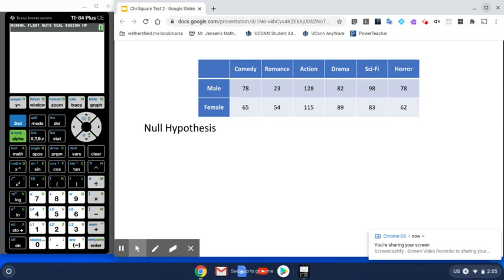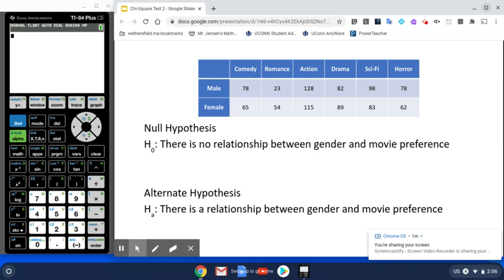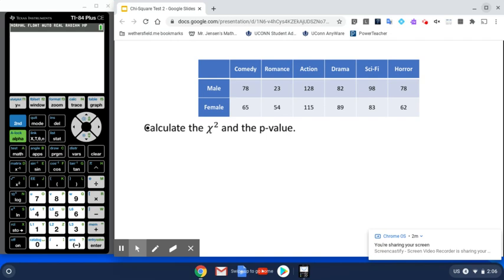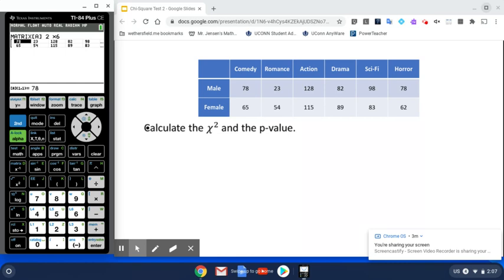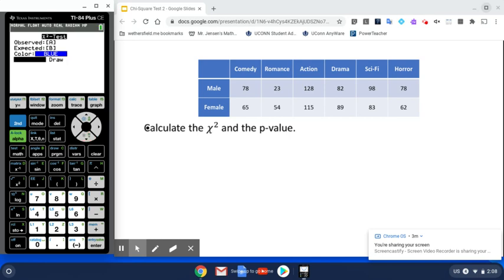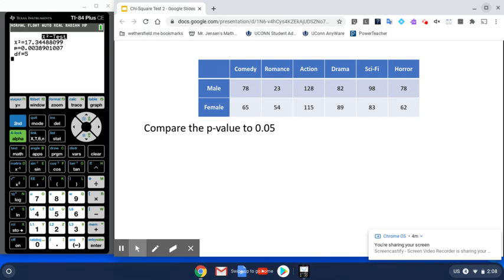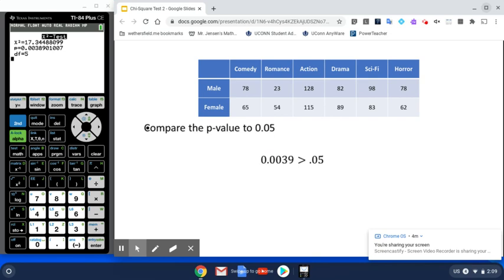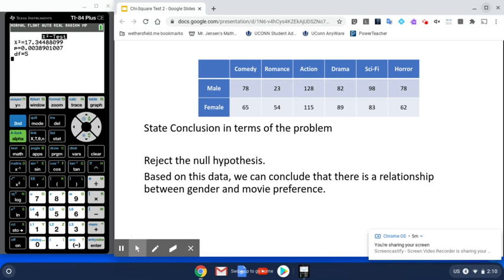Chi-Square Test - TI-84